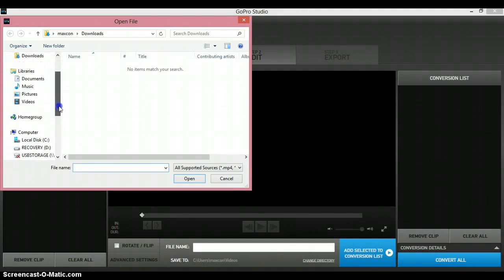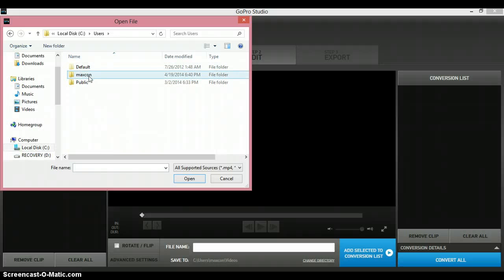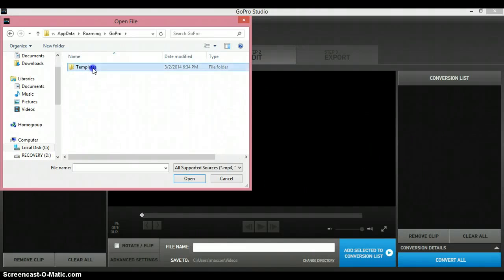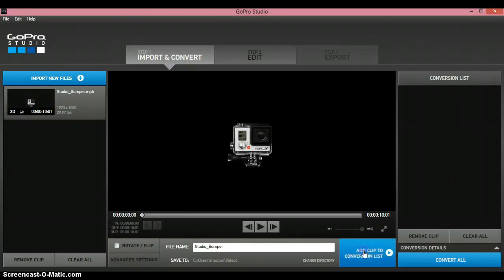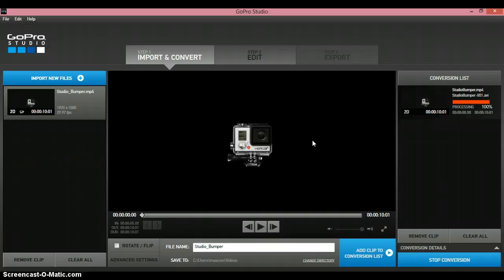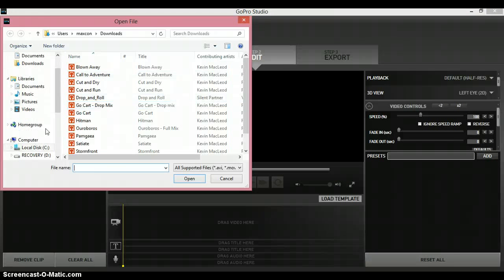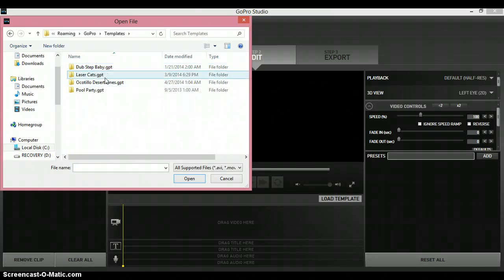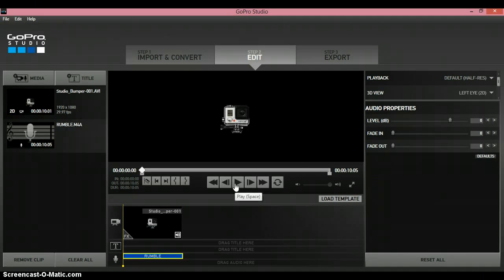How to put GoPro Intro into GoPro Studio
In this video I will be showing you how to add the GoPro intro into any video you make with GoPro Studio.